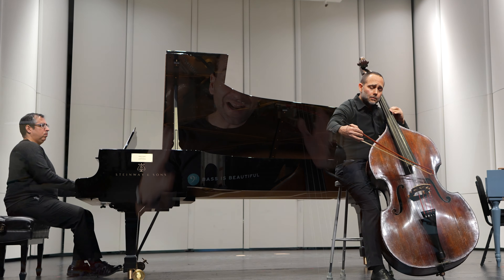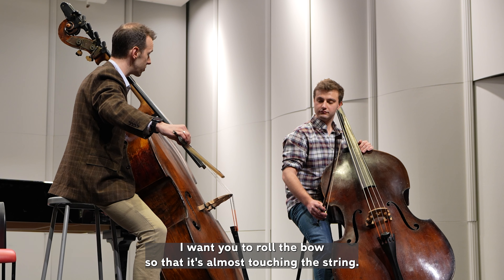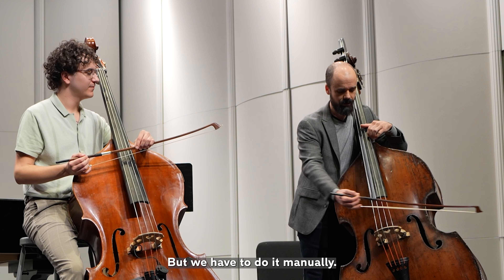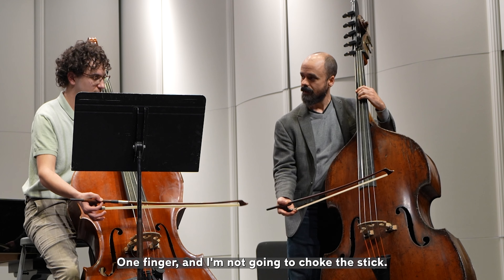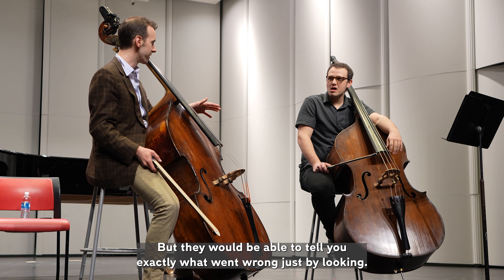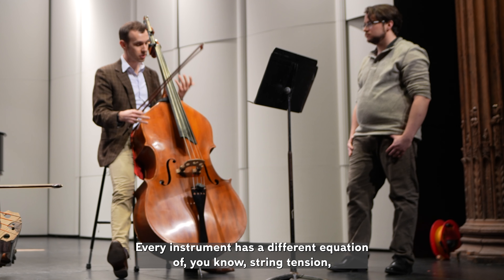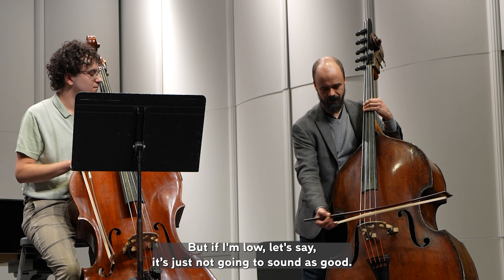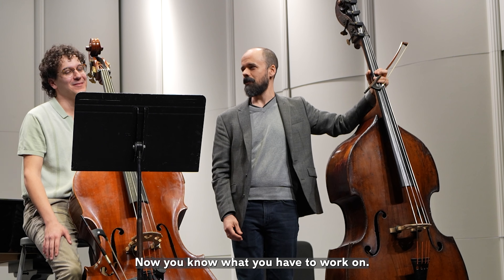6 techniques that will OPTIMIZE your double bass tone!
It was a pleasure joining Micah Howard and friends for the 2023 Pittsburgh Double Bass Symposium.

TIMESTAMPS:

0:00 - intro
0:37 - #1 - roll the bow
2:18 - #2 - contact point is key
4:04 - #3 - tongue drop
6:16 - #4 - the five lanes
7:55 - #5 - the "interrupted stroke"
9:02 - #6 - letting the bow do the work